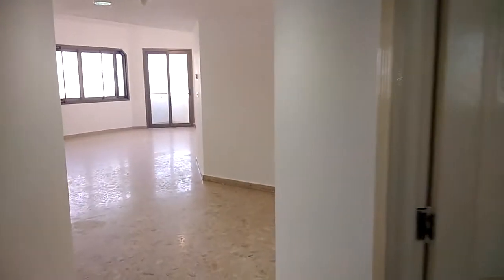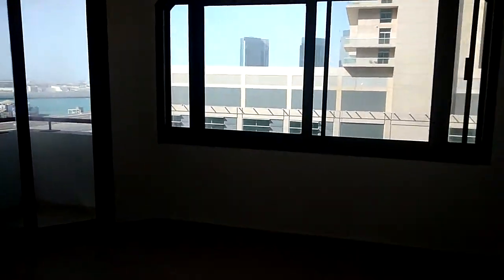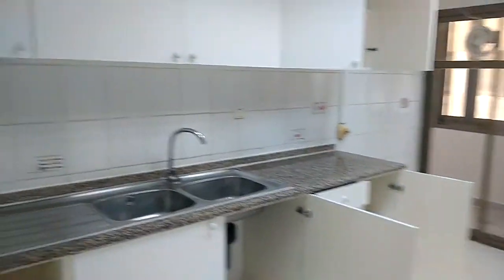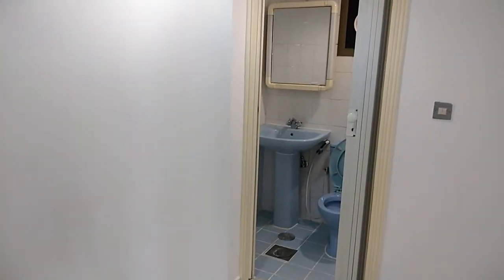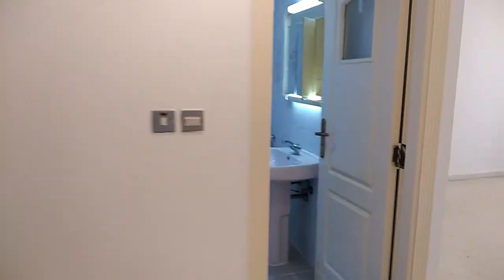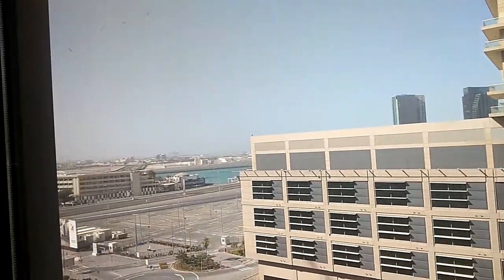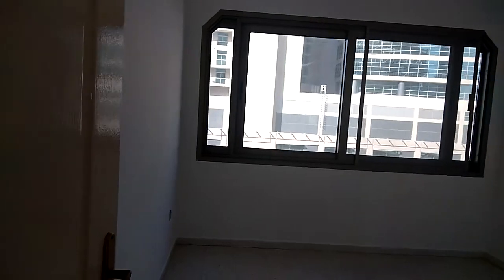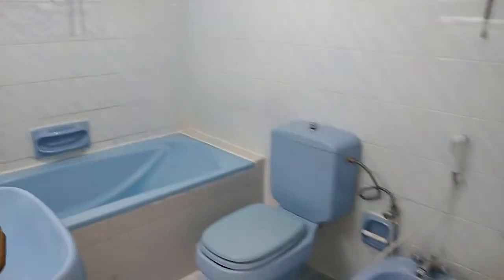Khalifa complex 4br+M with parking .....90k